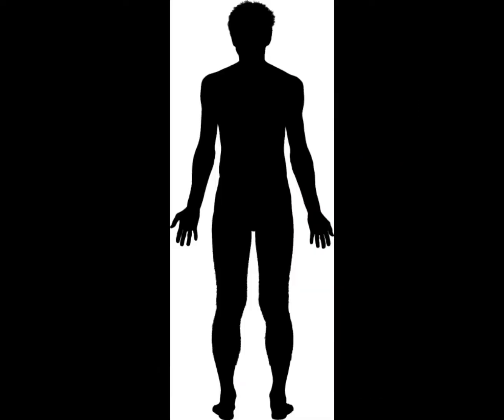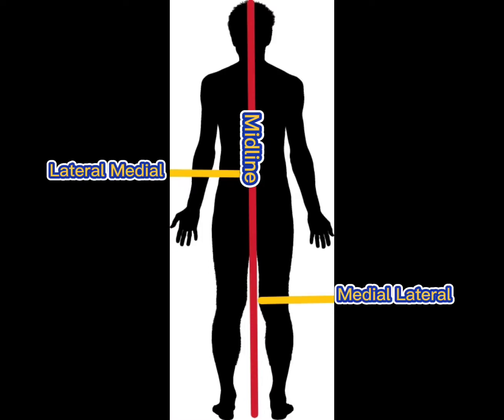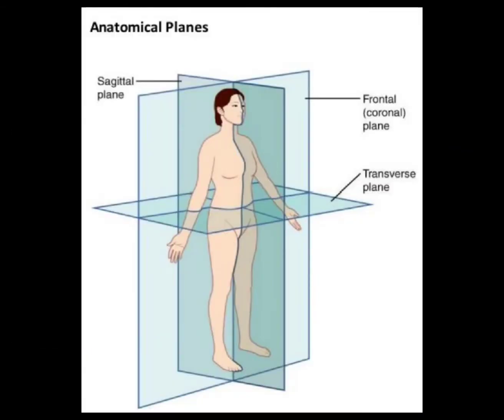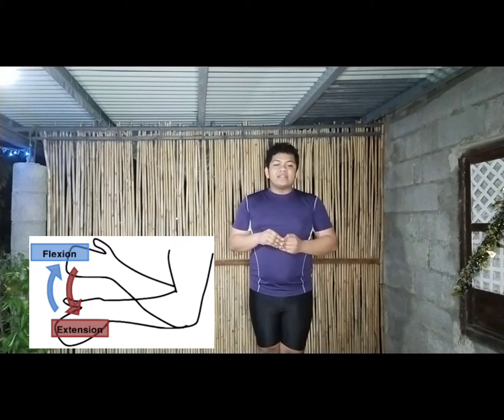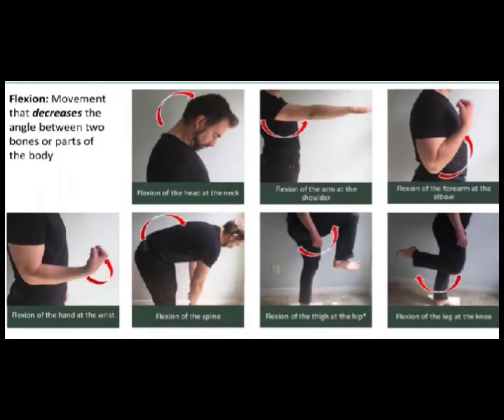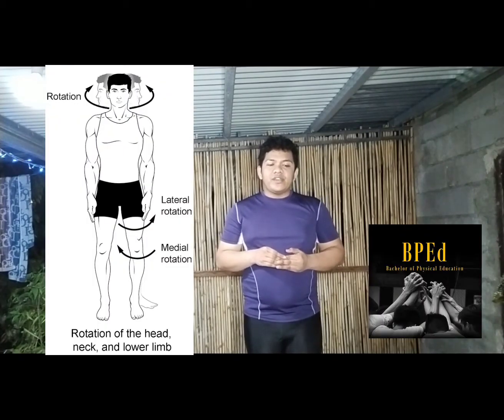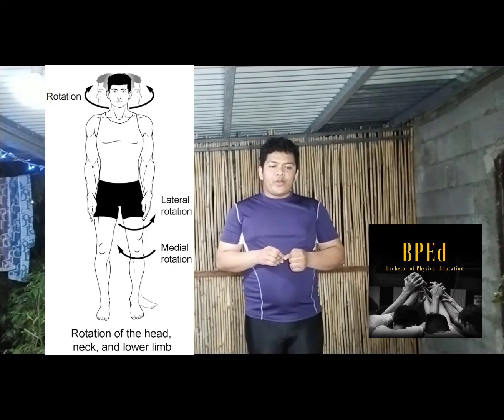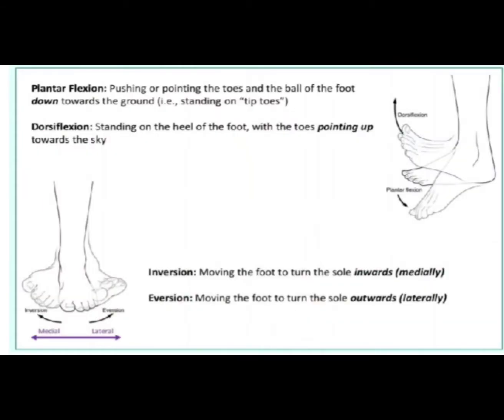FERNANDO,CEASAR RYAN A. ANATOMICAL TERMS OF MOTION VIDEO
Ccto pictures and other references for school purposes